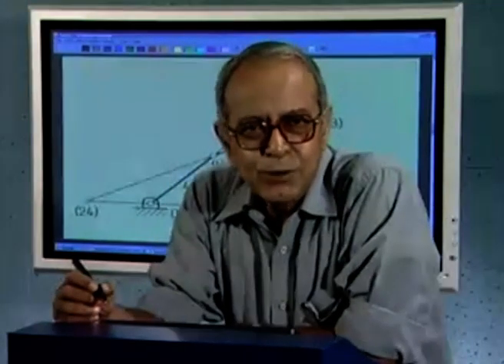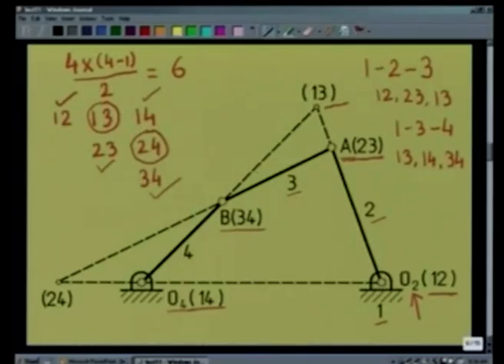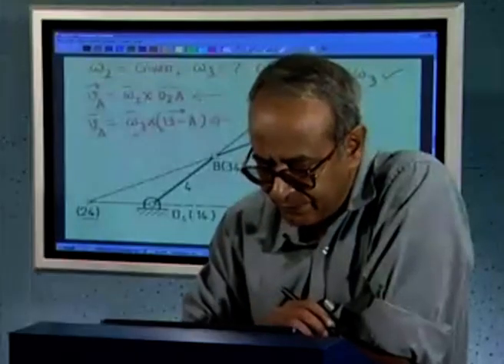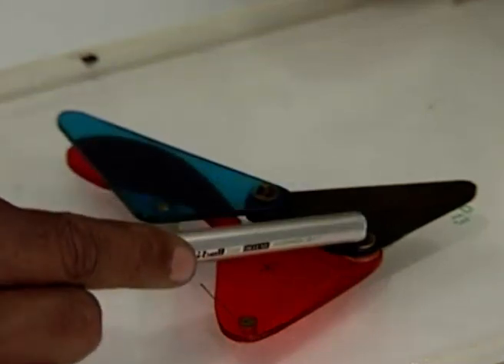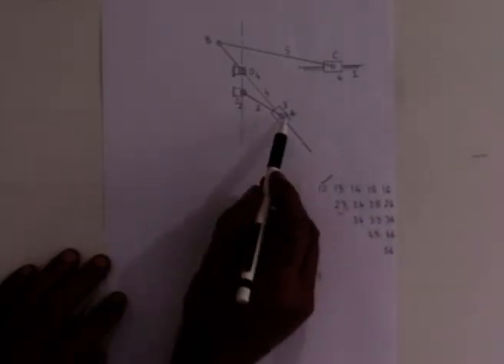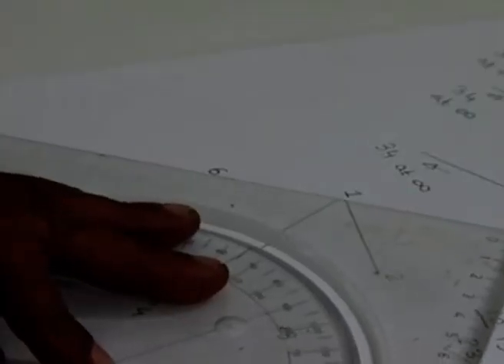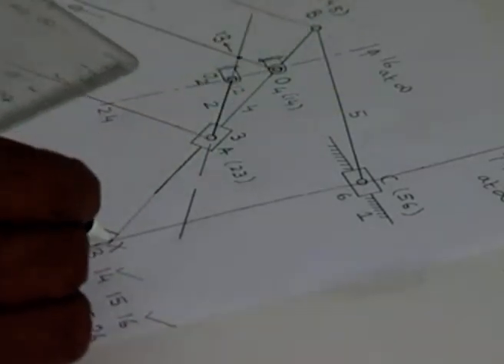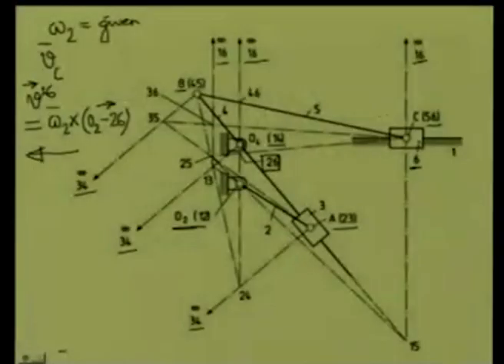Lecture 12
Subject: Mechanical Engineering
Course Name: Kinematics of Machines
Name of Presenter: Prof. Ashok K Mallik